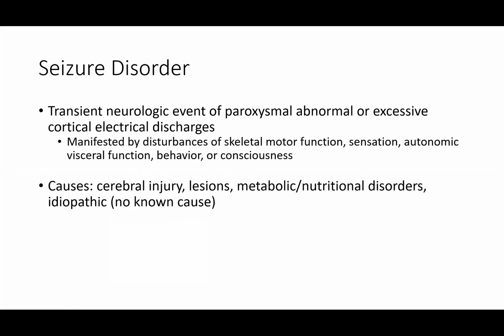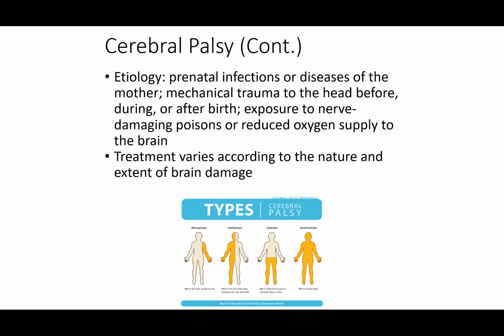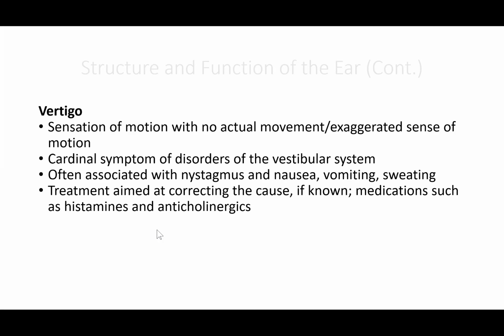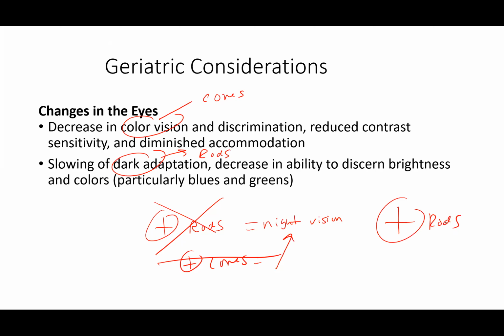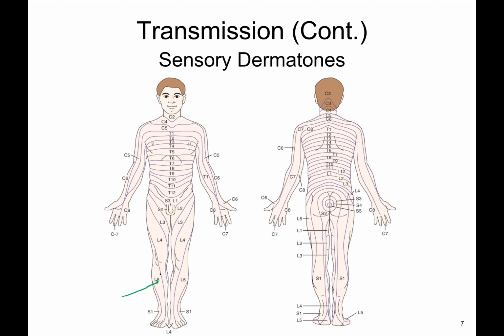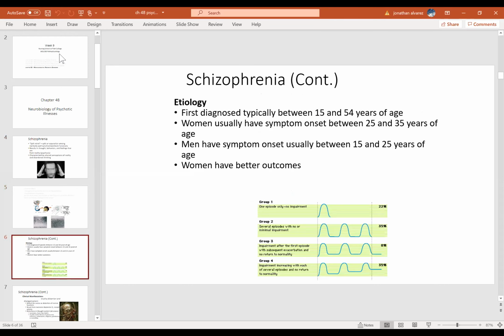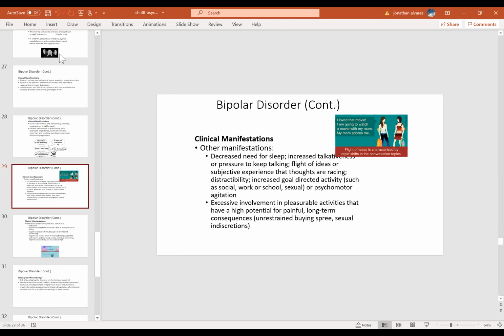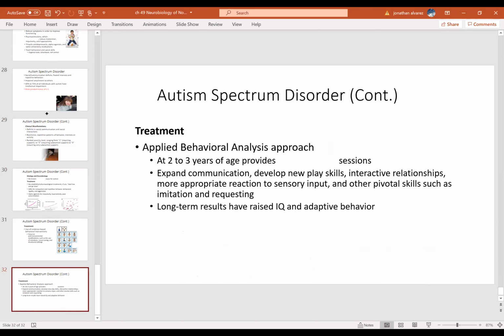patho ch 45 49 week 9 lecture video